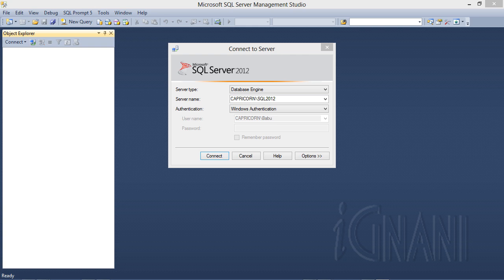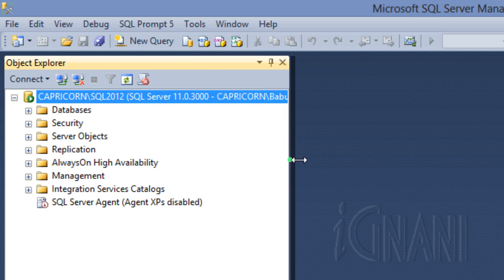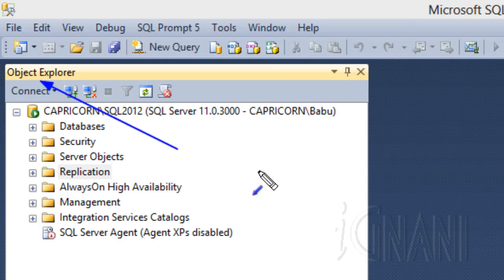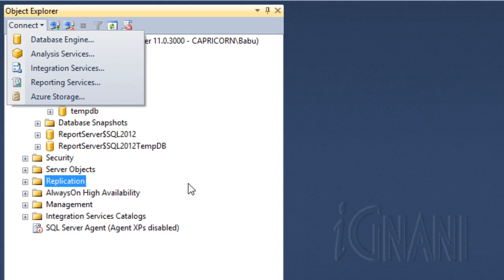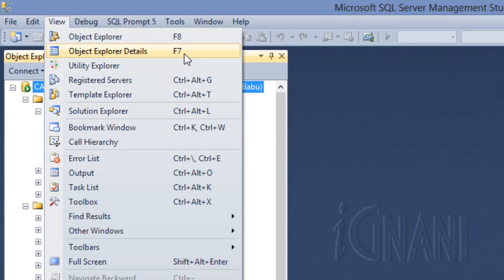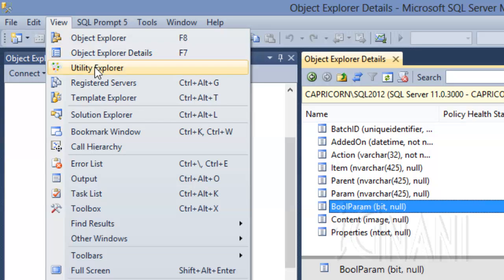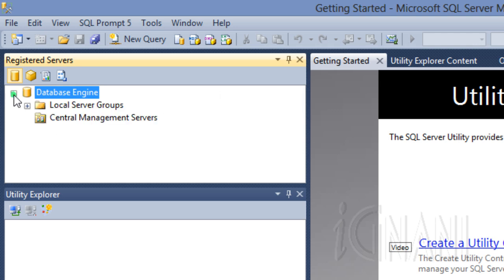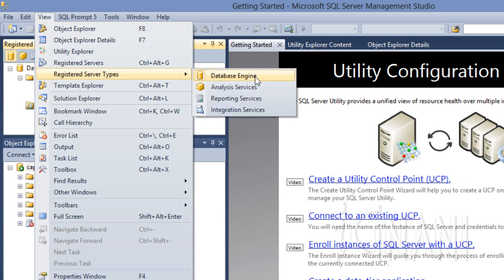SS2012 - 02 - Introducing SQL Server Management Studio 2012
This video introduces SQL Server Management Studio 2012 (SSMS), which is a very user friendly graphical user interface providing a variety of functions for accessing, configuring, managing, administering and developing all components of SQL Server.

It plays a key role in making your life easy while using SQL Server.

If you remember the installation process, every SQL Server feature that was installed runs as a separate Windows process. If you open the Task Manager and go to the Processes tab (Details tab in Windows 8), among the other processes you can see sqlserver.exe, which is nothing but SQL Server service. It runs in its own process space and is isolated from other processes on the machine. Since SQL Server runs as a service, it has no interface and this is where SSMS comes into picture. SSMS acts as the GUI through which users can interact with SQL Server to pass commands and functions from a user through to the SQL Server service, which then passes them through to the underlying database.

A single instance of SSMS can be used to develop and work with multiple instances of SQL Server which can be on the same or on many systems connected through LAN, WAN or even the Internet.